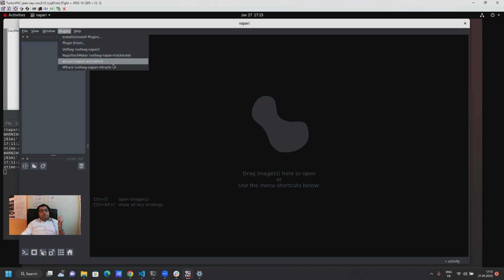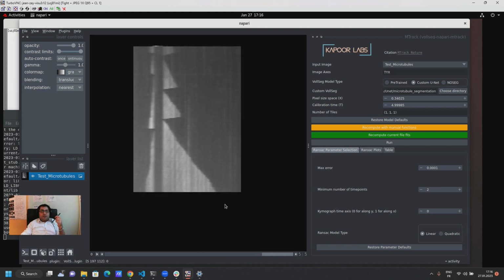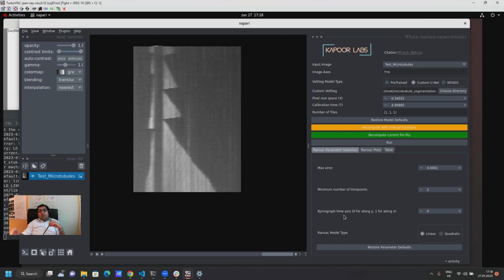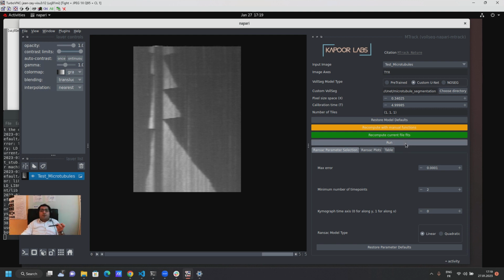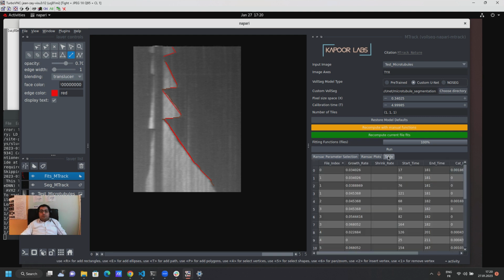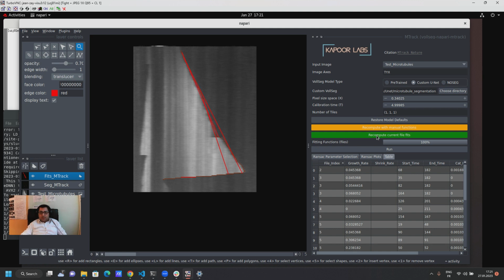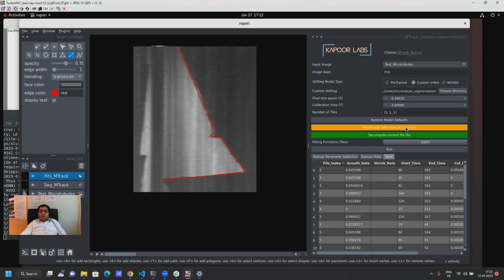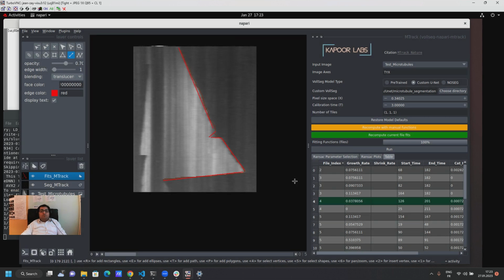VollSeg Napari grant plugin: MTrack in production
A demo of the production version of the MTrack plugin for Napari, made as part of CZI Napari plugin foundation grant 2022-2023.